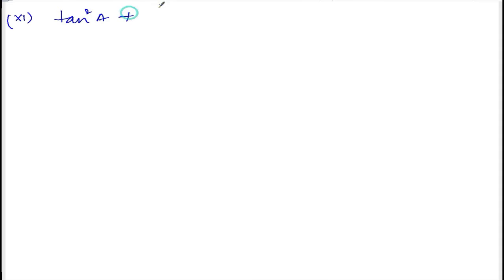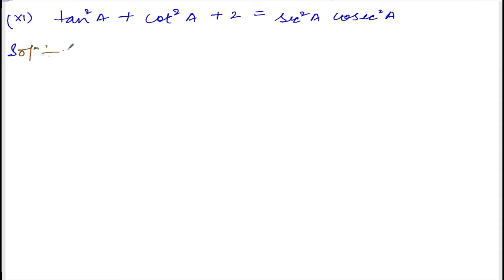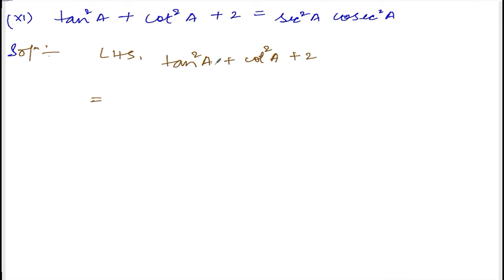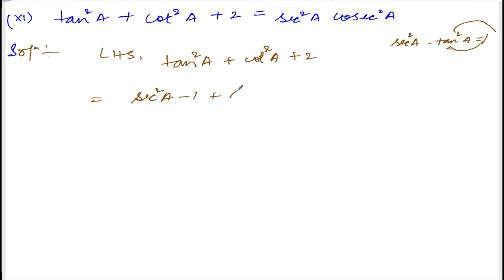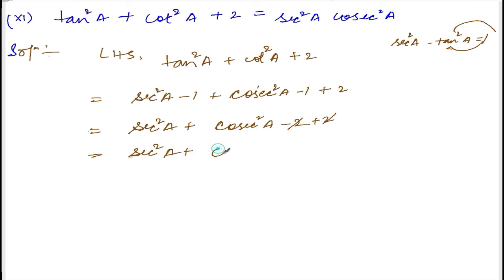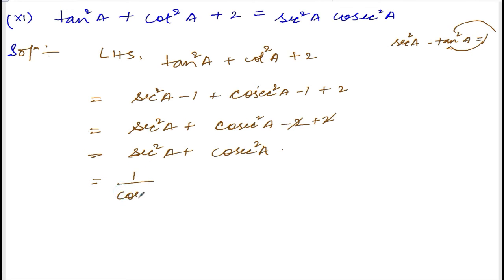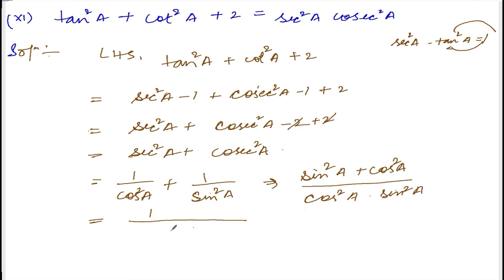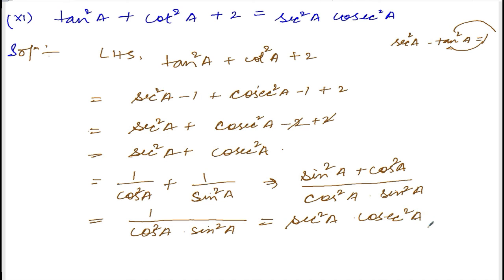TRIGONOMETRY || CLASS X MATH EX.10.2 Q.11(xi) || MANIPUR BOARD || GPS MANIPUR